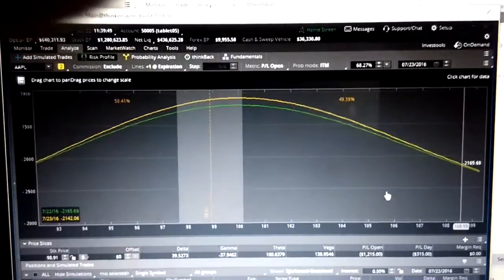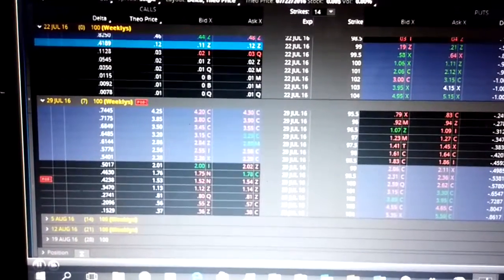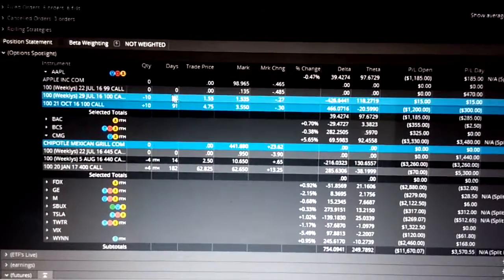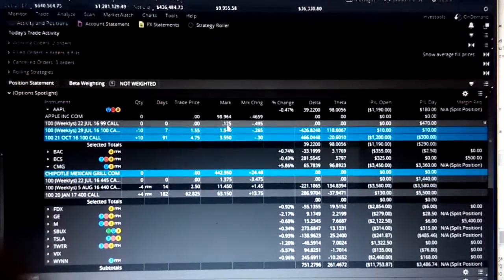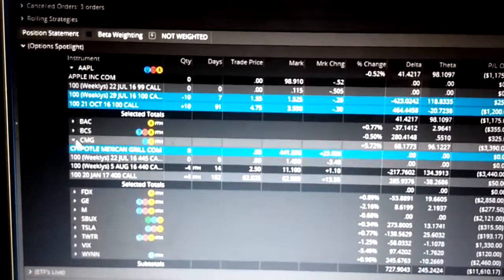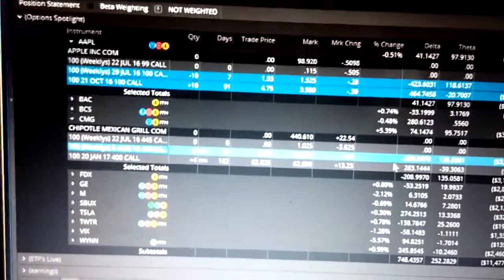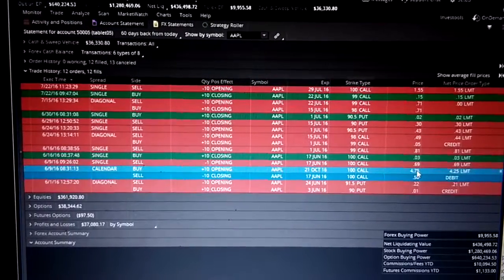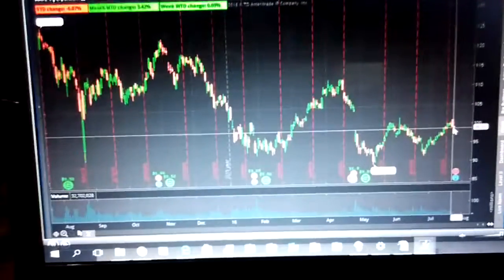TOS analysis on 22 July 2016 part 3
Options spotlight
AAPL
BAC
BCS
CMG
FDX
GE
M
SBUX
TSLA
TWTR
VIX
WYNN